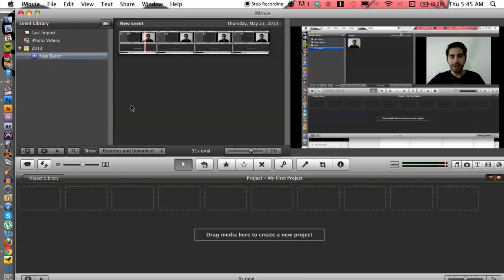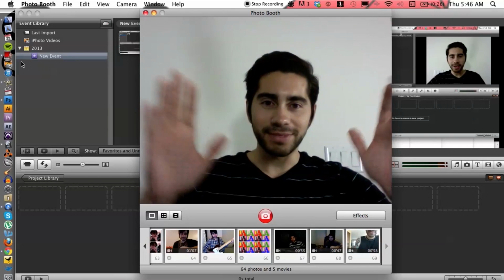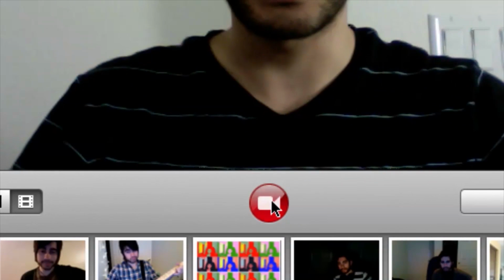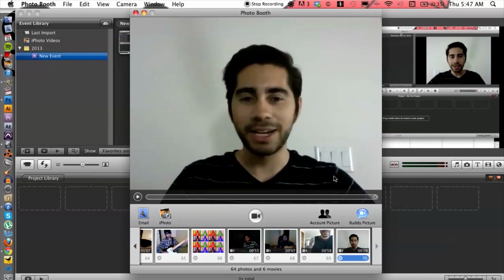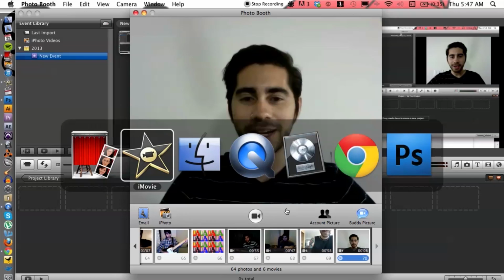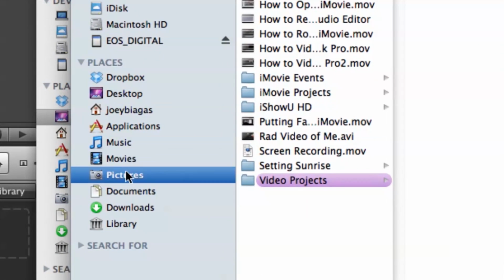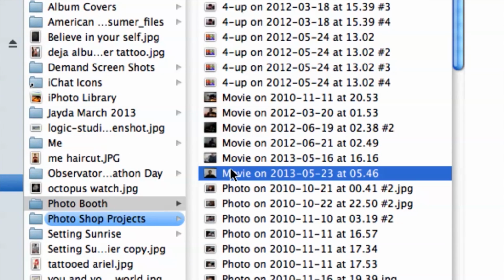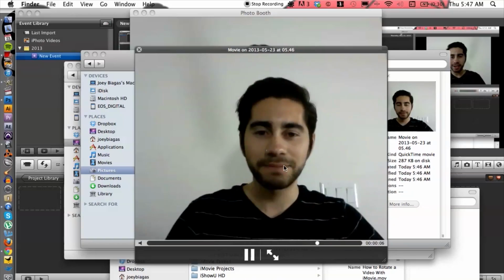How to Play a Video Created With a Webcam : iMovie & Video Editing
Playing a video created with a webcam requires you to have a program that is capable of opening files in that specific format. Play a video created with a webcam with help from an audio engineer, musician, video editor and Mac savvy tech in this free video clip.

Series Description: iMovie remains one of the most powerful consumer level non-linear digital video editing applications on the planet. Get tips on how to use iMovie to the best of its ability with help from an audio engineer, musician, video editor and Mac savvy tech in this free video series.